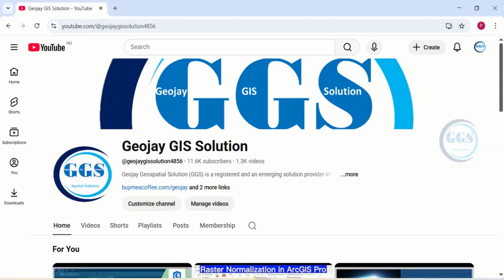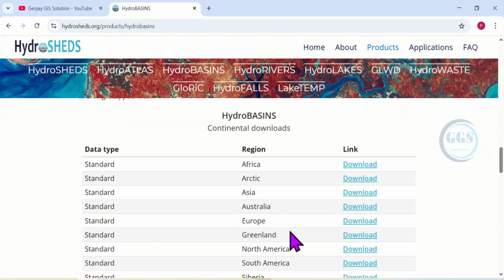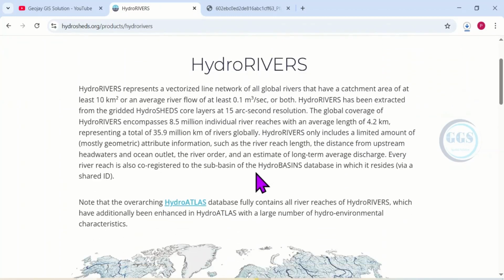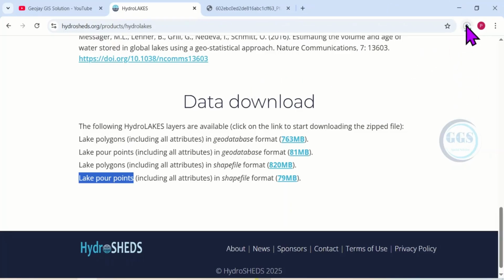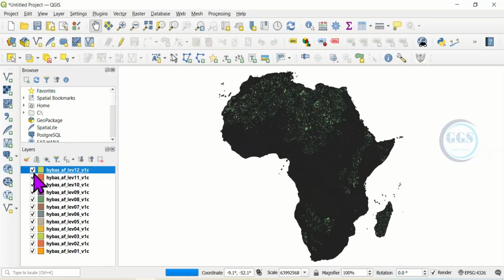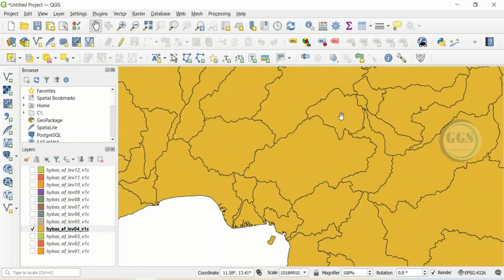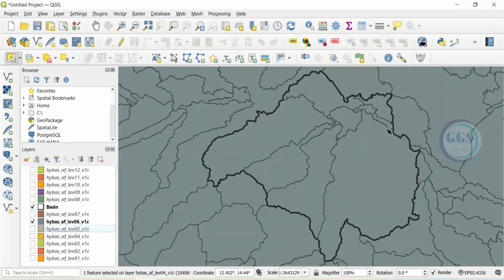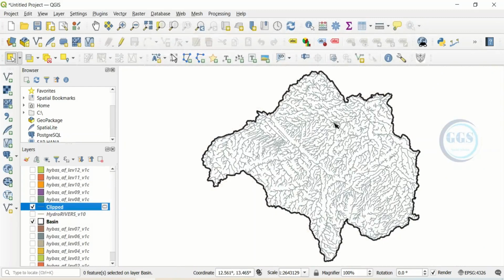Download Basins, Sub-basins, Rivers and Lakes from HydroSheds for FREE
In this video, we'll guide you through the process of downloading basin, sub-basin, river, and lake data from HydroSheds, all for free! HydroSheds offers high-resolution hydrological data that can enhance your research and environmental studies. We'll walk you step-by-step through the website, showing you how to navigate its features and select the data you need for your projects. Whether you’re a student, researcher, or a professional in the field of hydrology, this tutorial will provide valuable insights into accessing and utilizing hydrological data effectively.